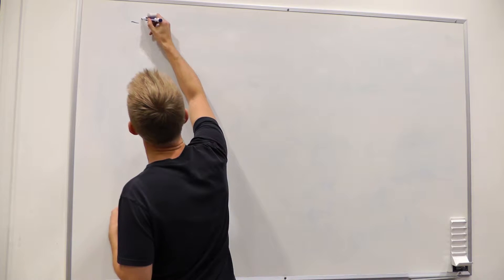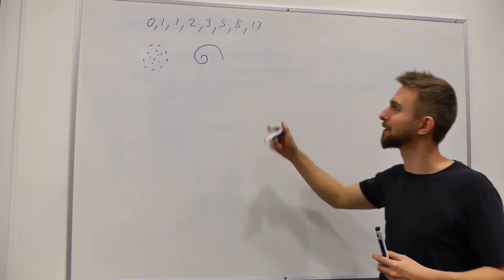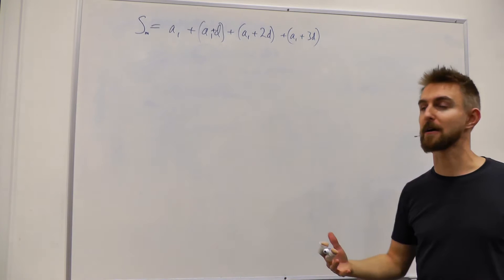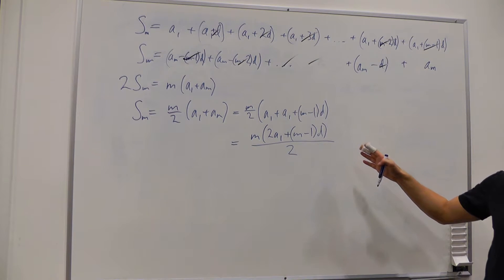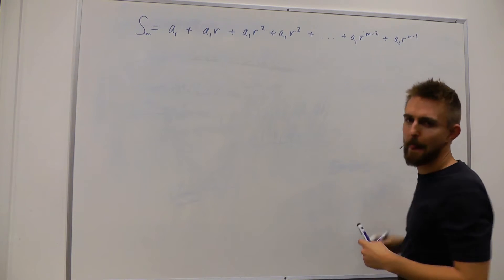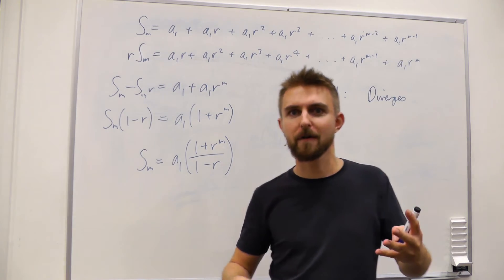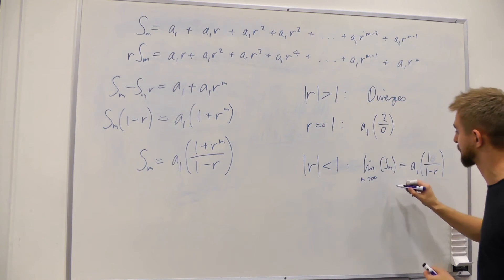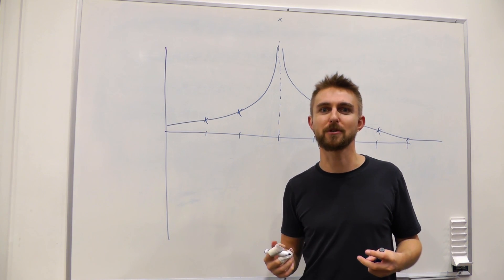DE1-MEM: Sequence and Series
In this lecture we discuss sequence and series, as well as introducing the topic of convergence.

The lecture was created for the DE1-MEM course at the Dyson School of Design Engineering, Imperial College London.